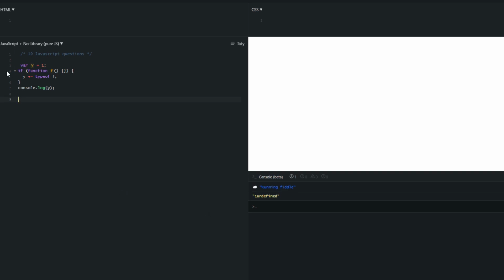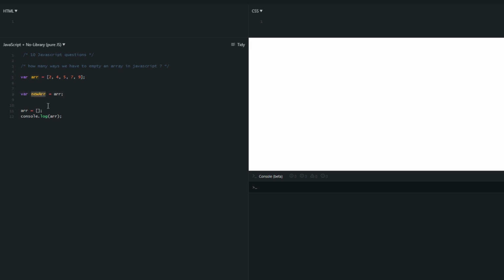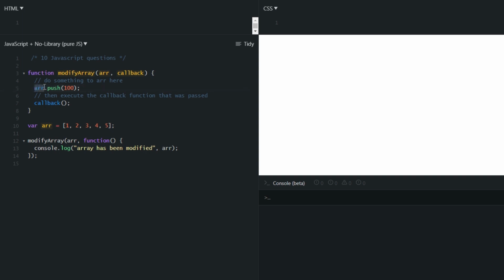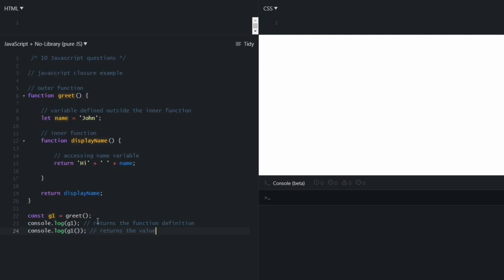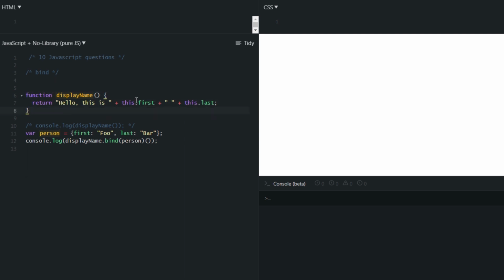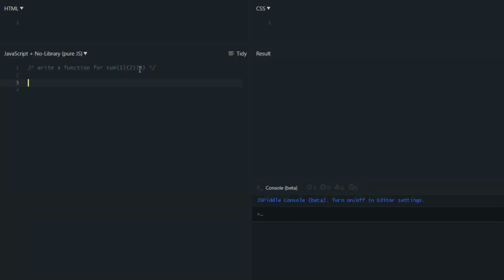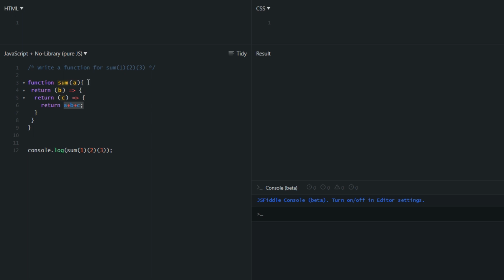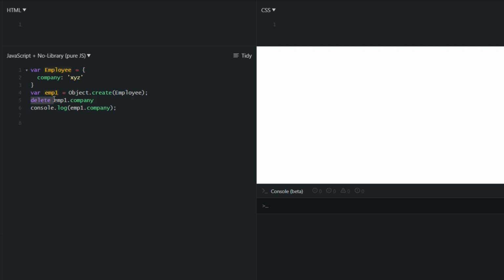Crack Your JavaScript Interview: 10 Essential Questions Revealed TCS | Capgemini | Must watch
10 JavaScript questions | Must watch before interview | JavaScript Reactjs Interview

Very important interview question of javascript which everyone should know before interview.
In this video we explained every question with solution and that will help you alot.